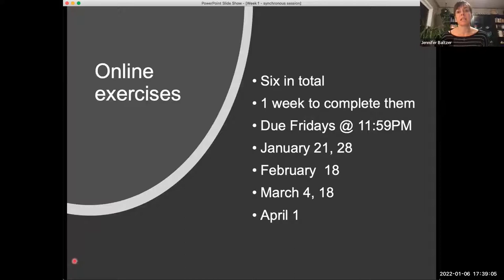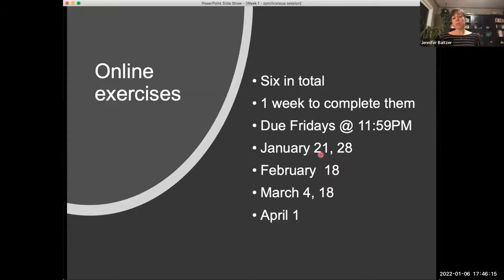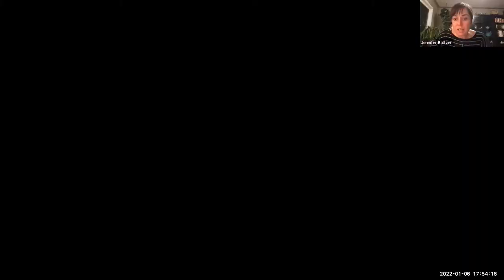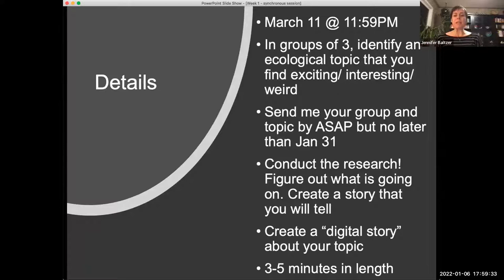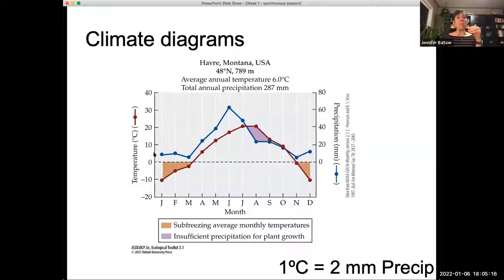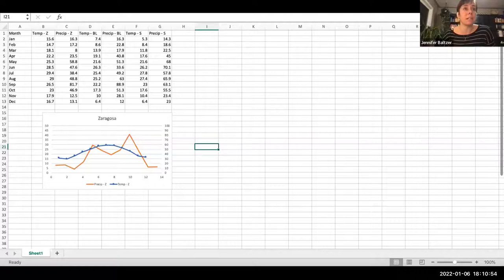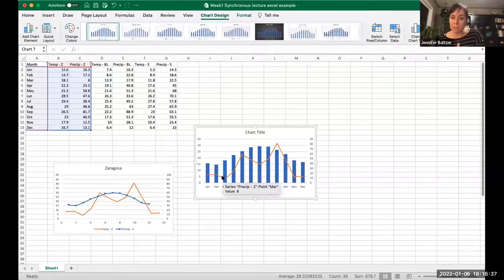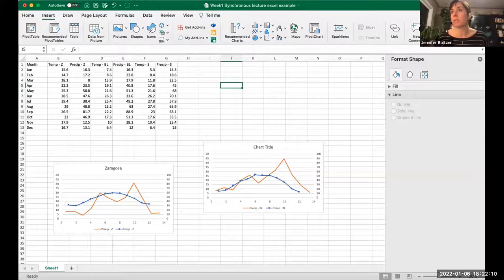Week 1 Synchronous Lecture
Details of course assignments, short excel graphing tutorial, general Q&A